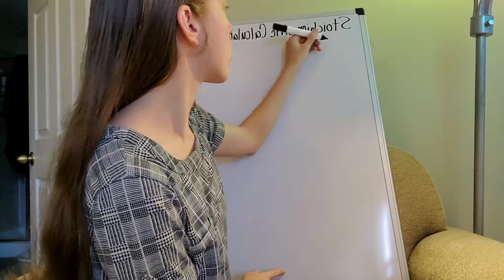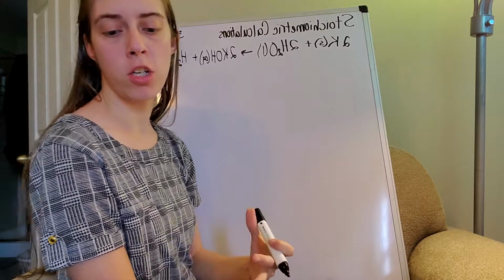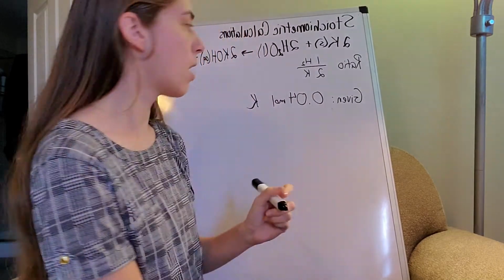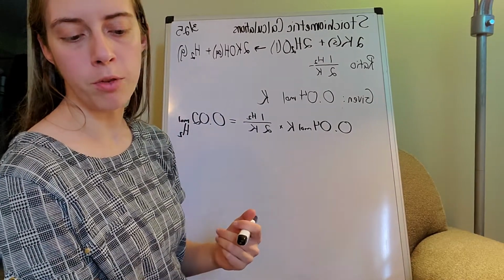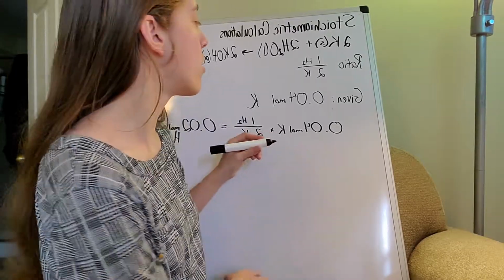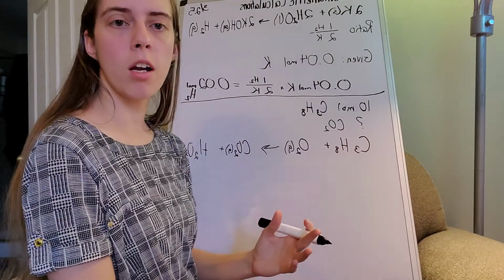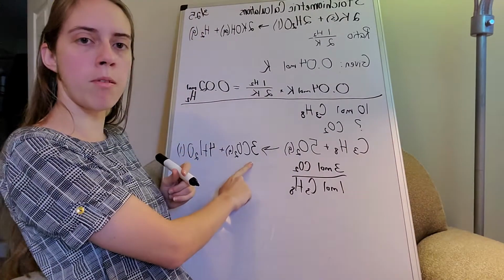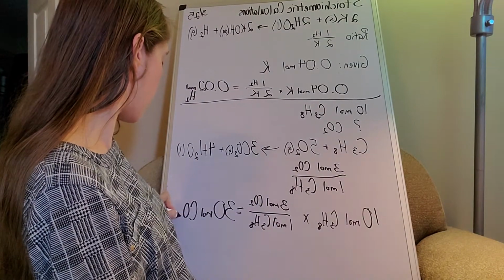Stoichiometric Calculations Part 1: Mole to Mole